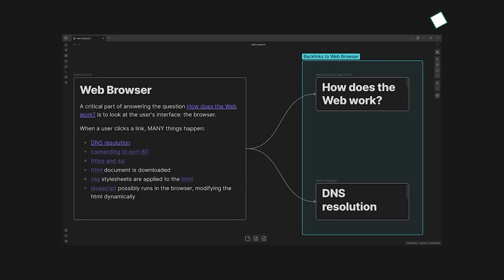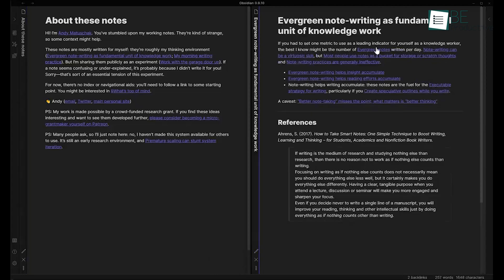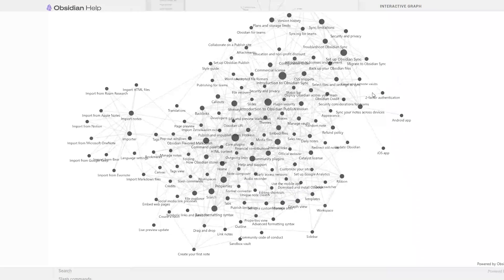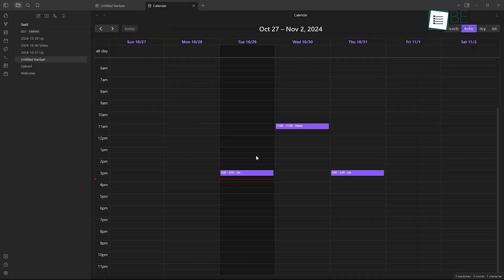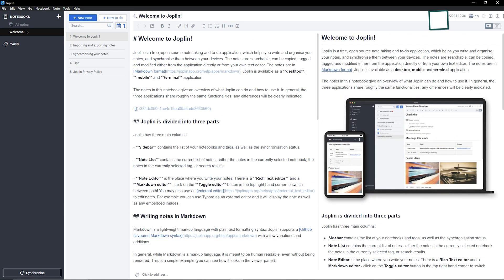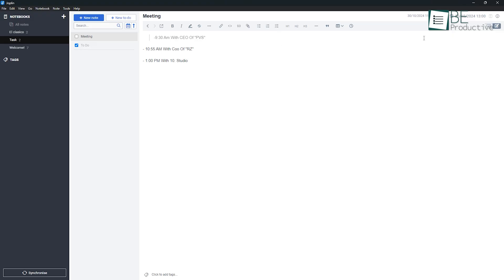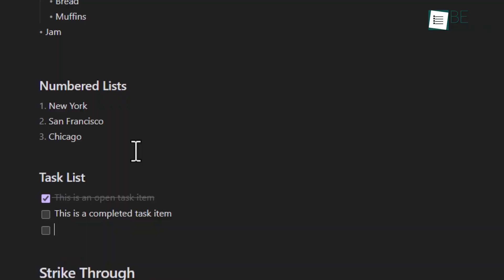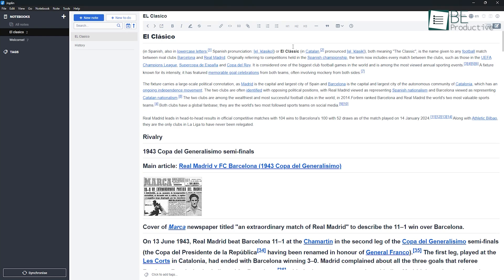Obsidian Vs Joplin | Which is Better Overall?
In this video, we compare two useful note-taking apps: Obsidian, known for its advanced knowledge management and customization options, and Joplin, a user-friendly open-source alternative focused on privacy and simplicity. We'll explore their interfaces, features, and benefits to help you determine which app best suits your note-taking and productivity needs.
Intro and Animation Credit:
10Studio: